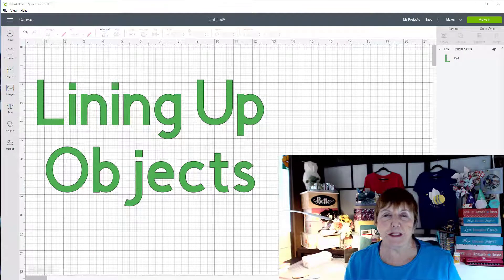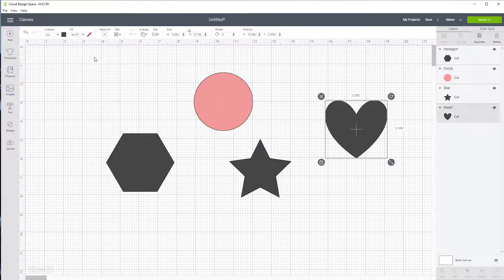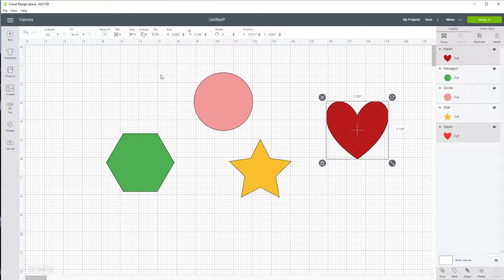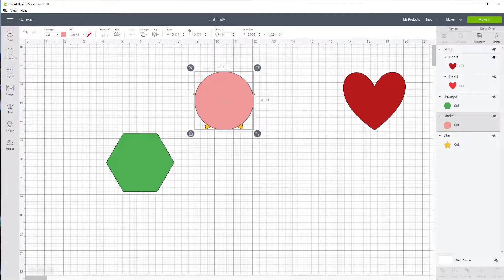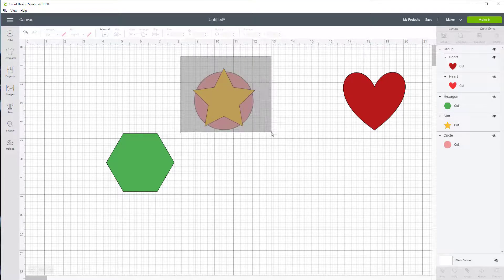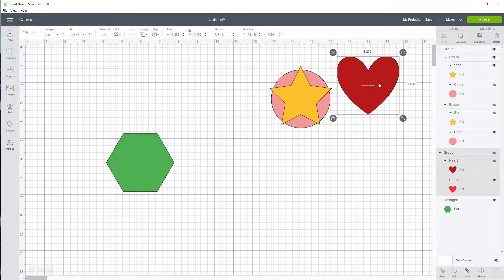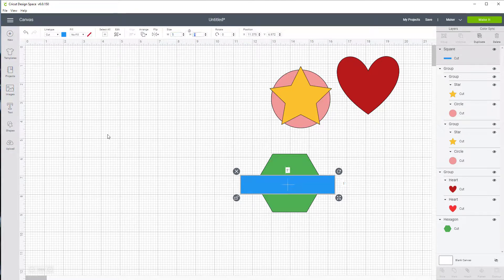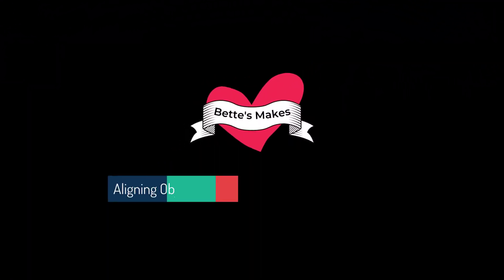Cricut Design Space - Aligning Objects Made Easy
Cricut Design Space made easy is a series of tutorials to help you master your Cricut and Cricut Design Space. Beginner-Friendly!